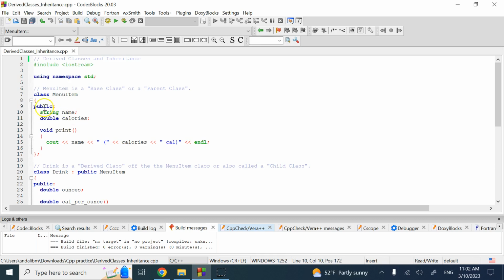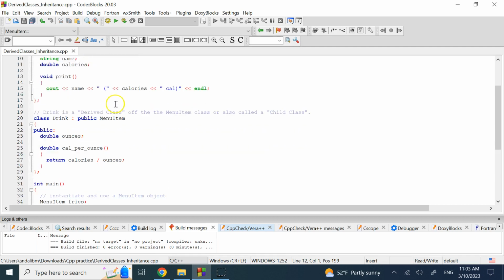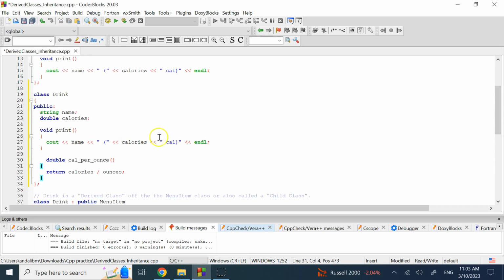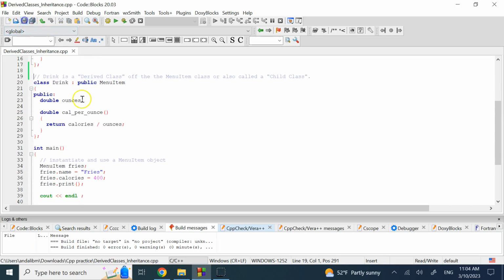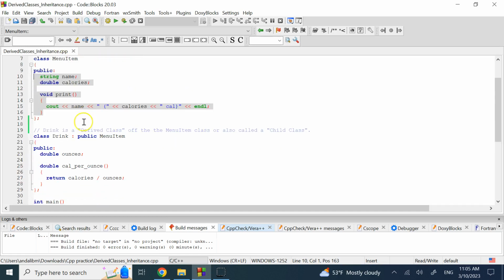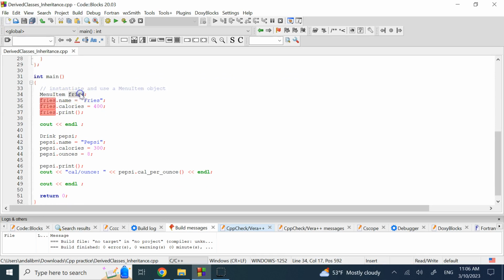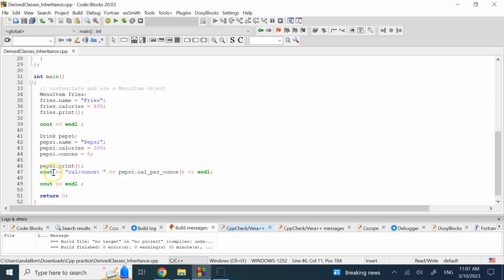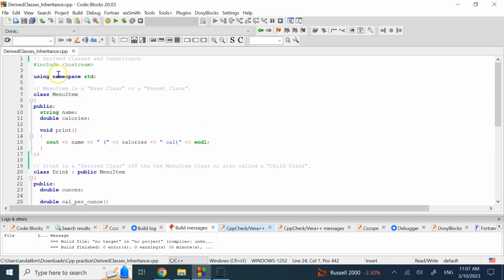Inheritance and Derived Classes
Creating derived classes from a base class and inheritance in C++ are discussed in this video.